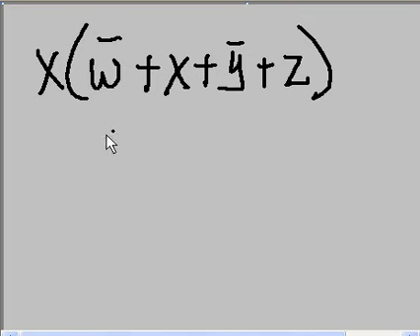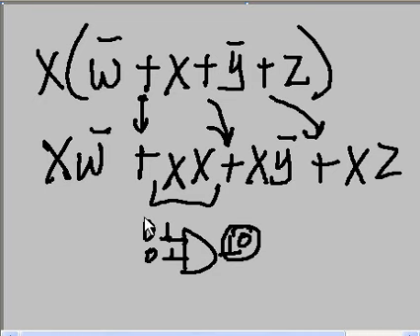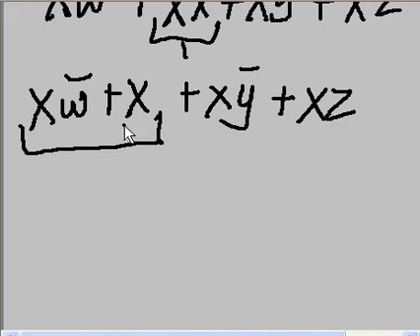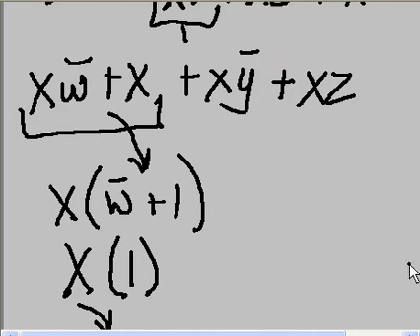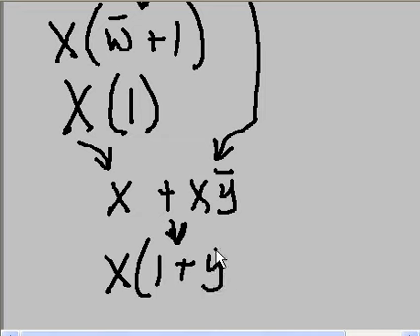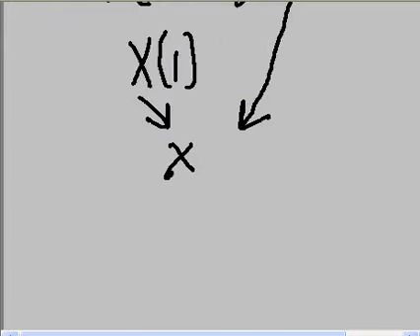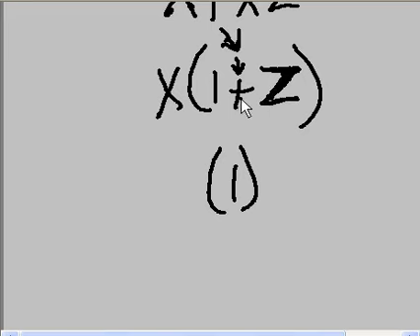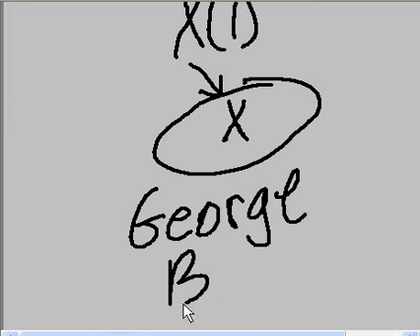Boolean Algebraic Simplification 05